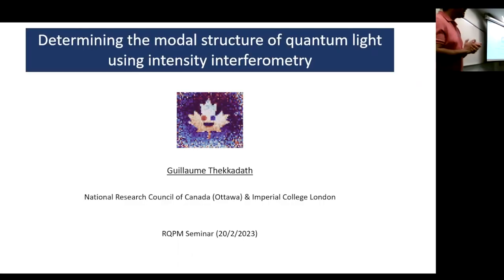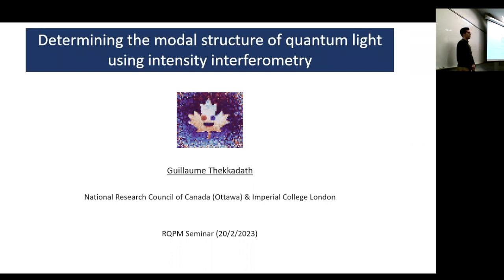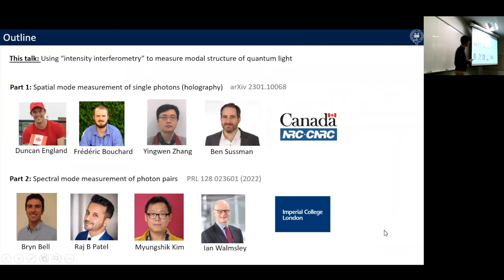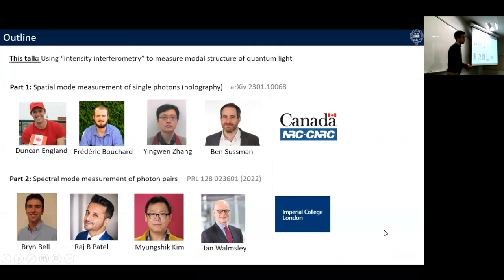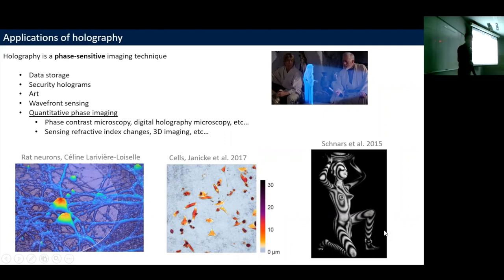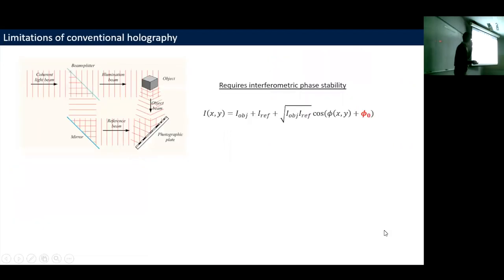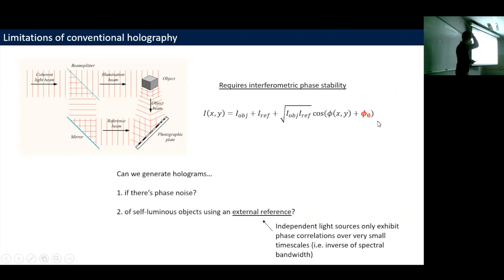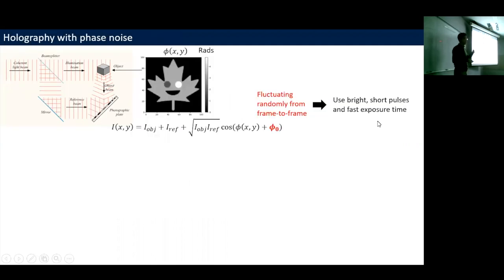Determining the modal structure of quantum light using intensity interferometry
Guillaume Thekkadath (NRCC, Imperial College London) a donné un séminaire intitulé Détermination de la structure modale de la lumière quantique par interférométrie d'intensité, le lundi 20 février 2023 à Polytechnique Montréal.